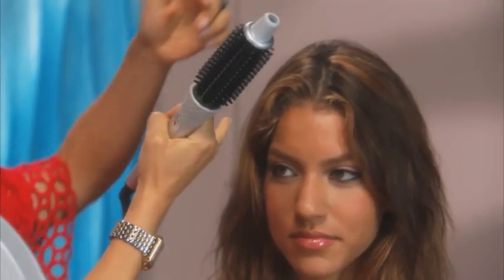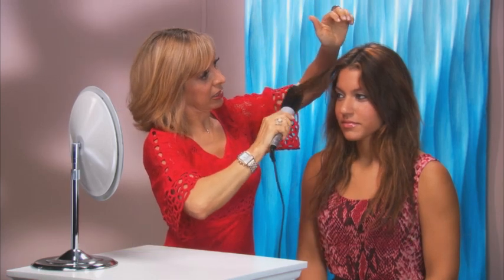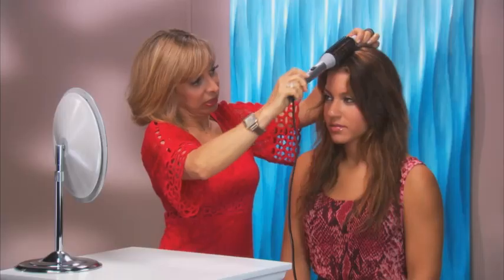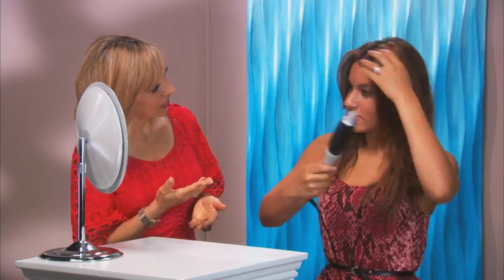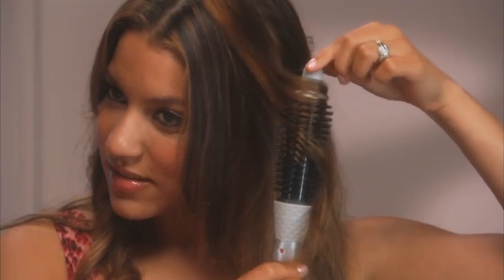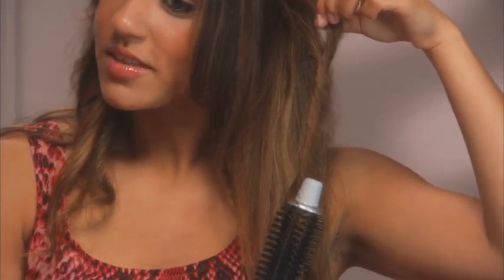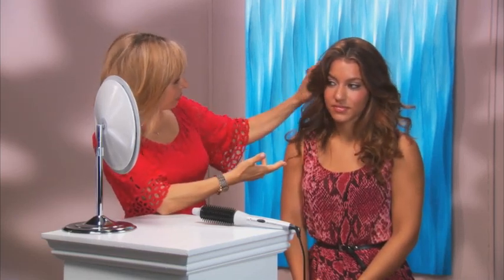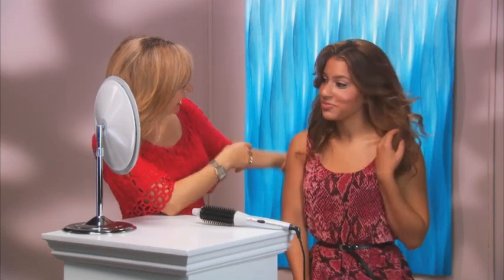Dry & Flat Hair To Beautiful Waves Full Of Volume - Perfecter Fusion Styler